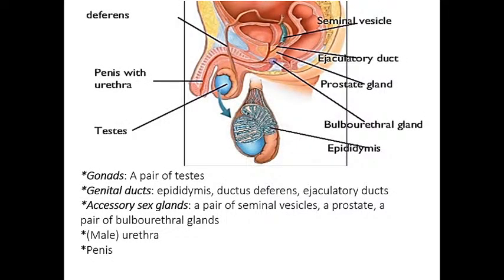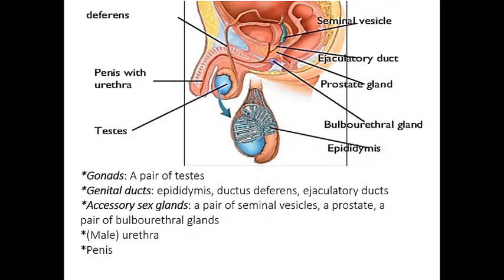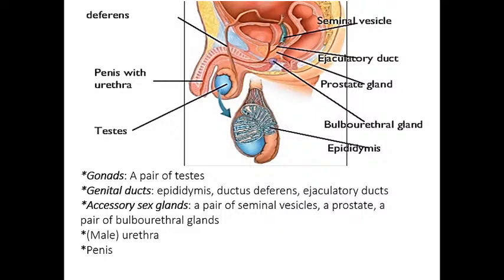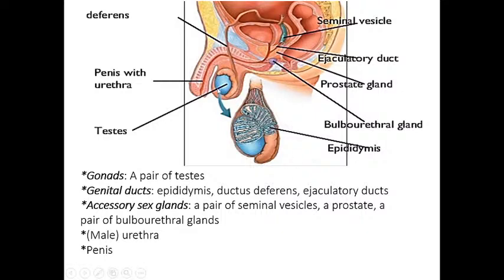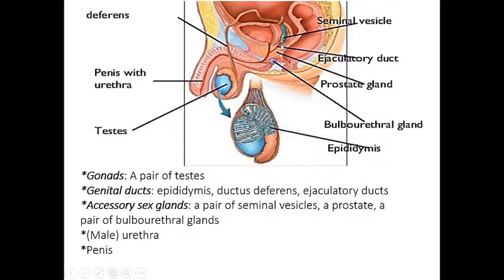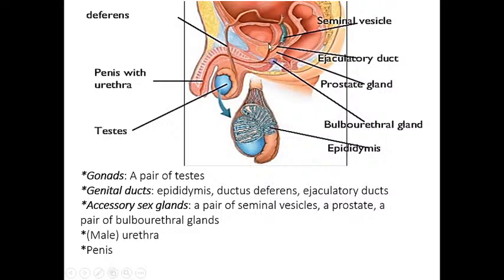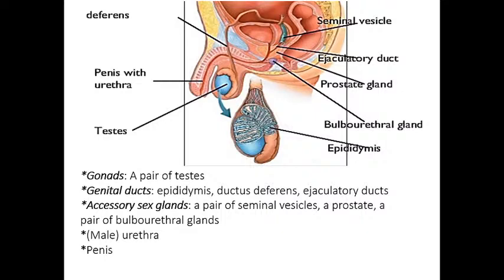MIMS First M.B.B.S(2019-20) Live Stream